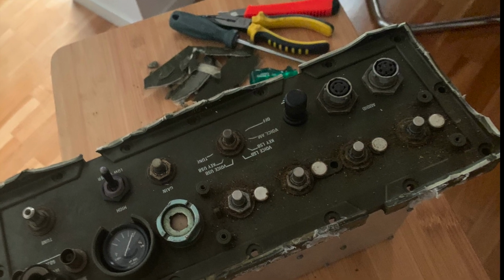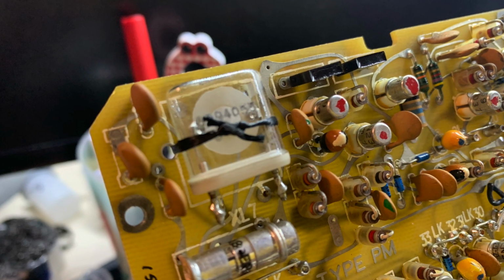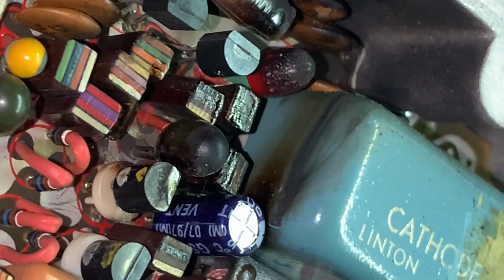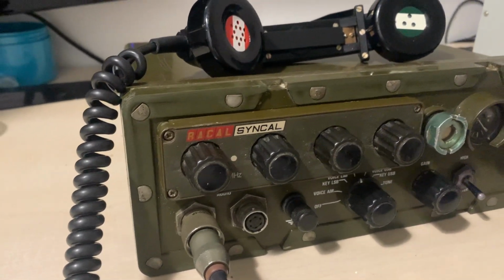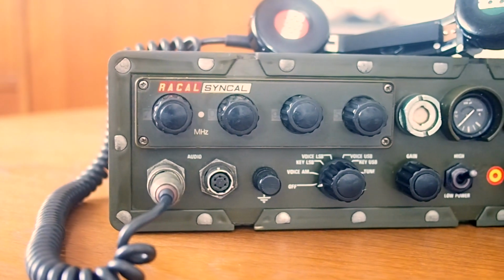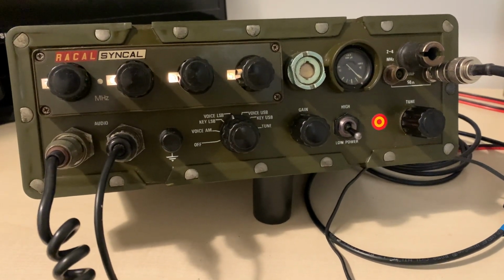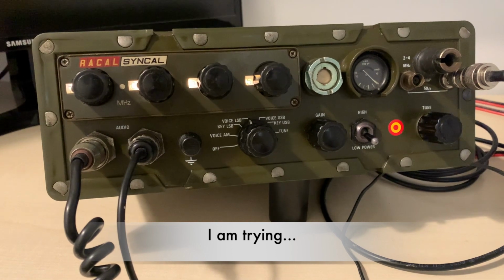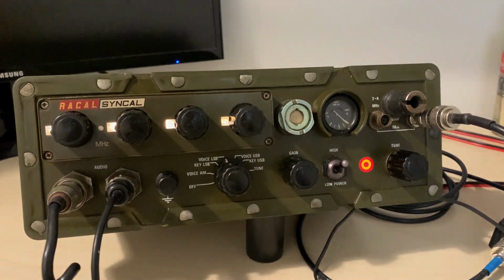To the rescue of this RACAL TRA-921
I came across this TRA-921 and thought it deserved a new life. Several things had to be issued but the radio is back in the air.
TRA-921 is an HF radio covering from 2 to 8MHz. It has antenna tunner and it delivers 10 and 20W depending on the power setting.

Any help is welcome. More videos to come